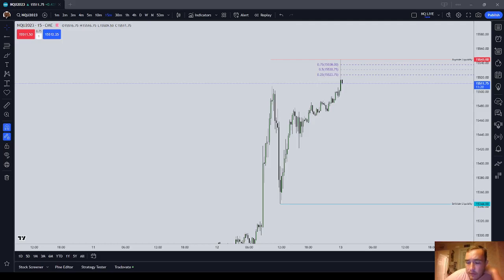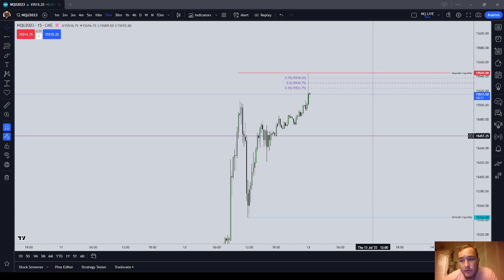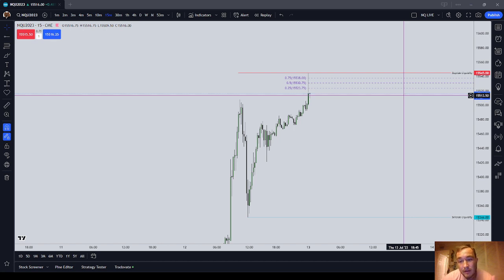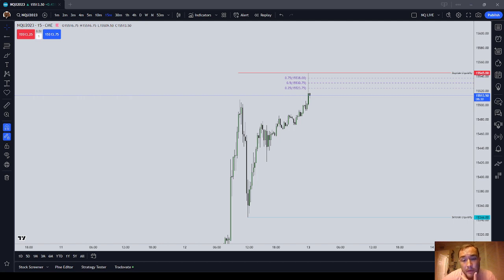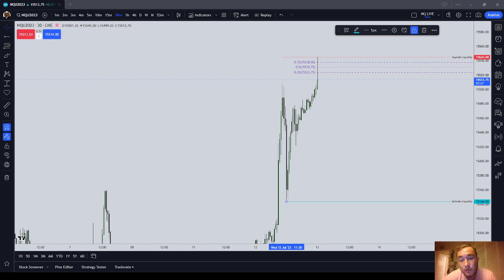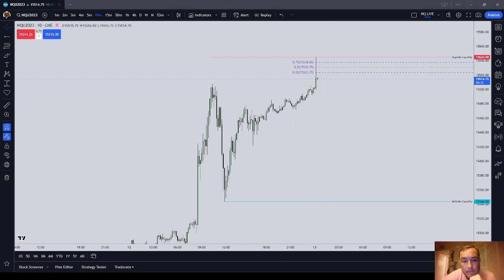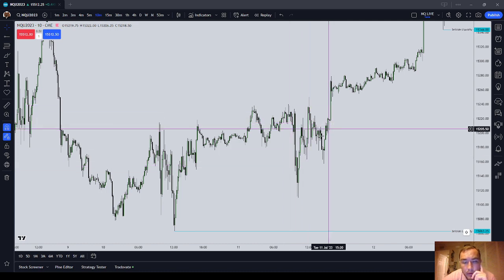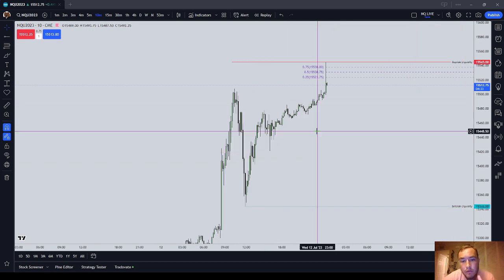Trading for the Long Term | Current Trading System